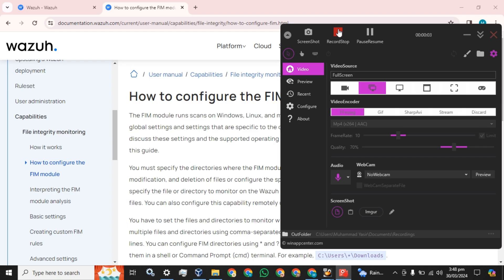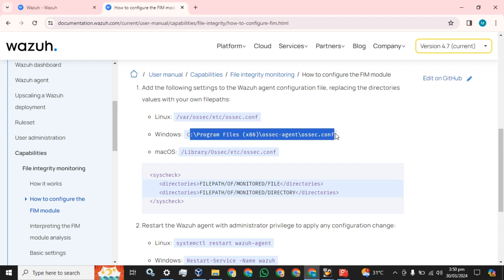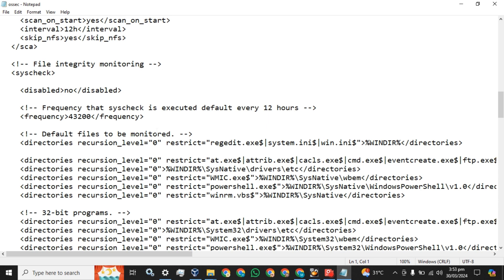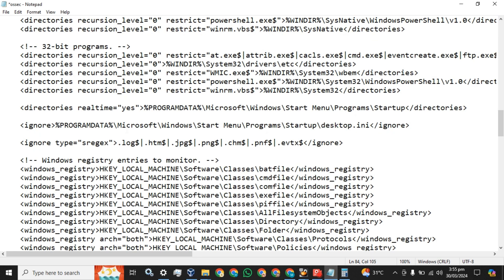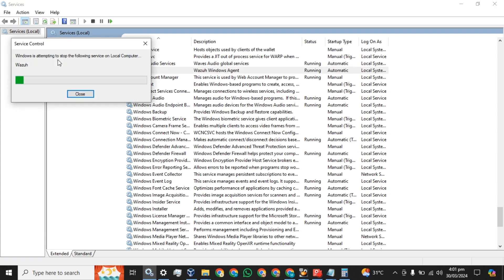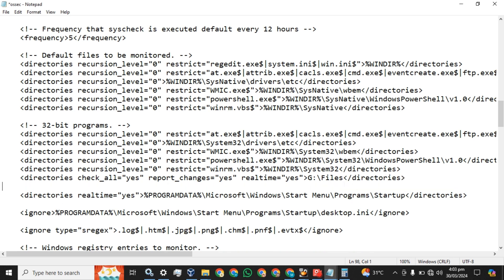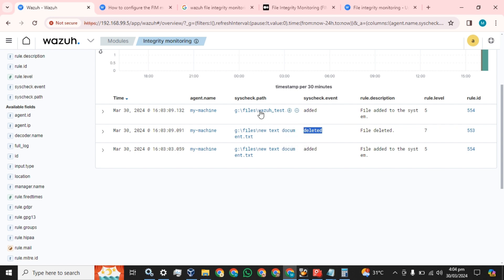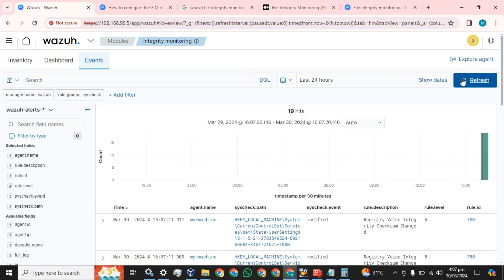Wazuh FIM for Windows Servers | File Integrity Monitoring | Wazuh SIEM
4- Wazuh Email Alerts Based on Rule id | Wazuh rule id based email alerts | Wazuh Email Alerts

Install Wazuh on CentOS
Install Wazuh on VirtualBox
Wazuh
VirtualBox
CentOS
Single node installation
Multi-node installation
Wazuh cluster
Wazuh HA
Wazuh Indexer
Wazuh Dashboard
Wazuh Server
Wazuh Manager
Filebeat
Wazuh Monitoring
Wazuh Installation
Wazuh Cluster Setup
Wazuh Cluster Installation with 3 nodes
Wazuh Cluster installation of Indexer and manager
Wazuh Cluster Installation with multiple indexer and manager or server
Wazuh Cluster Setup | Wazuh Cluster Deployment | Install Wazuh Cluster

how to Setup Wazuh Open Source SIEM Virtual machine, how to install Wazuh SIEM & its Configuration, how to install Wazuh on Centos Linux VM, how to install Wazuh on Centos Linux Virtual Machine. how to install Wazuh Server on Linux, how to install Wazuh Server on Centos, how to install wazuh on Centos 7, how to install wazuh on Centos 8, Wazuh Distributed Installation, Wazuh Installation with 03 Nodes, Wazuh Installation with 2 indexer nodes & 1 Dashboard, Wazuh Installation with two indexer nodes & one Dashboard, Wazuh Cluster Multi-node Deployment, Wazuh Cluster Multi-node Installation.